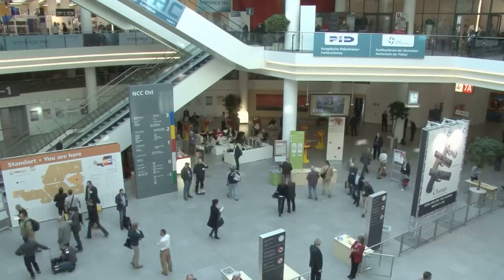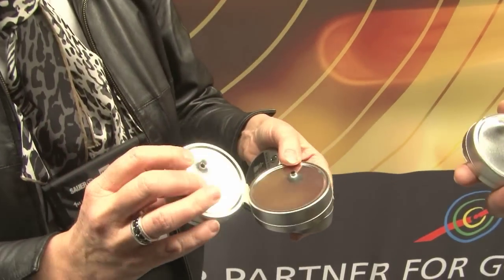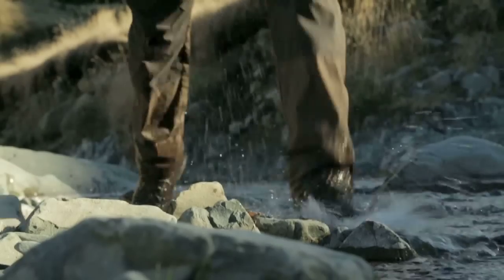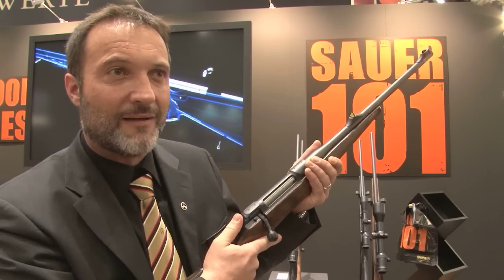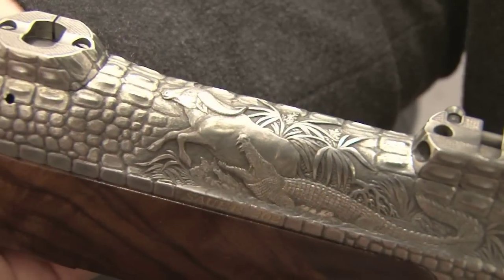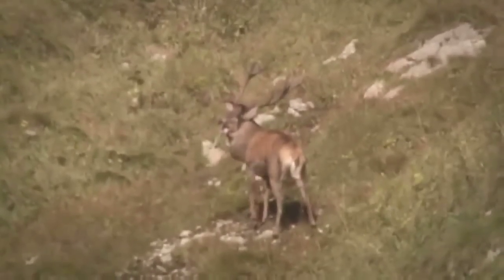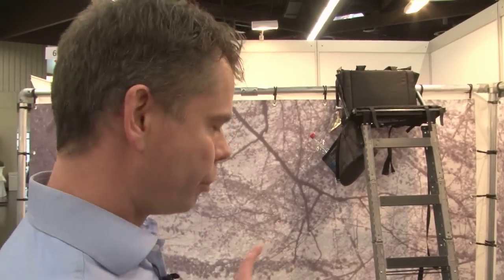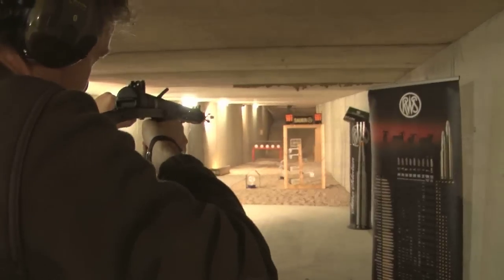Gun show IWA 2013 + RUAG range day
Check out the new shooting kit at Europe's mega invitation-only gun trade show, IWA in Nuremberg. We are looking at:
- Webley & Scott's new cannon
- Sauer 101 rifle
- Blaser R8 Professional Success rifle
- Browning T-Bolt rifle
- RWS Evolution Green ammunition
- Sauer 202 DownUnder
- Zeiss Victory HT
- RWS Powerball airgun pellet